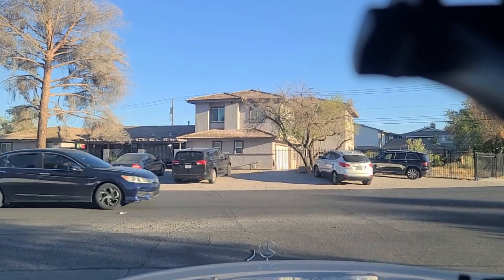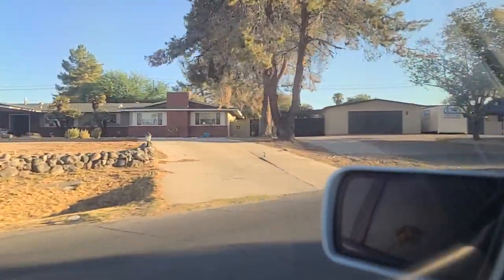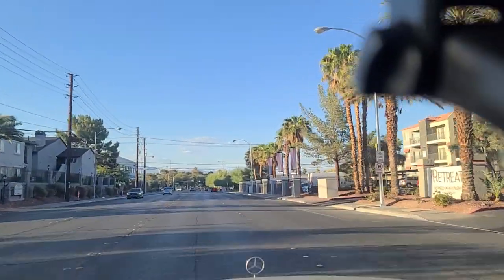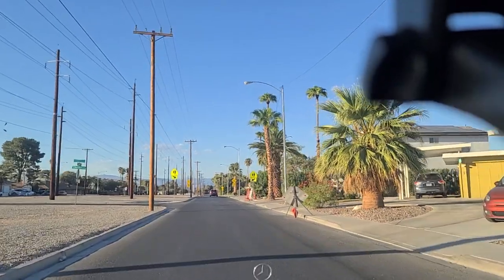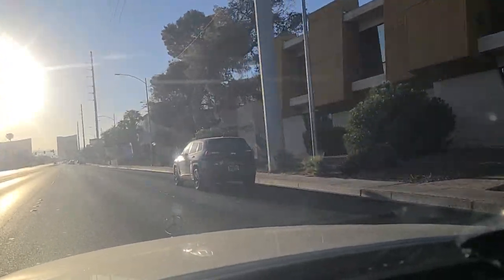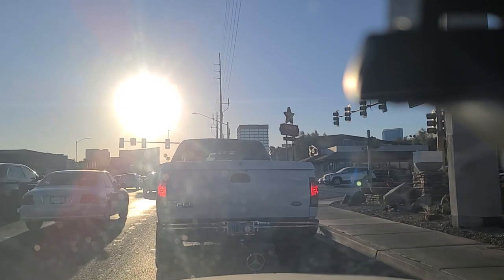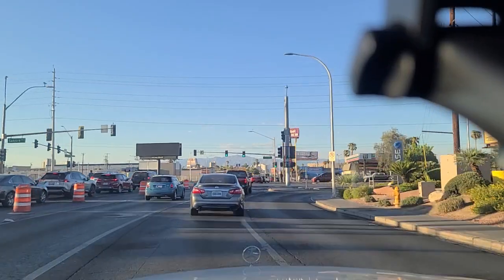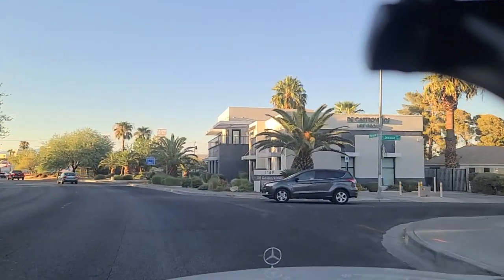Have you seen East Las Vegas off Spencer & Flamingo? Check this out!